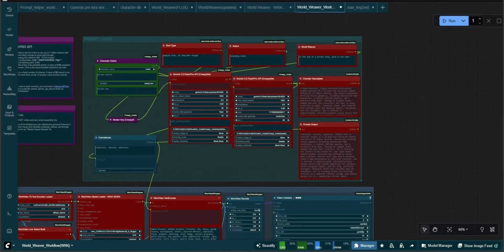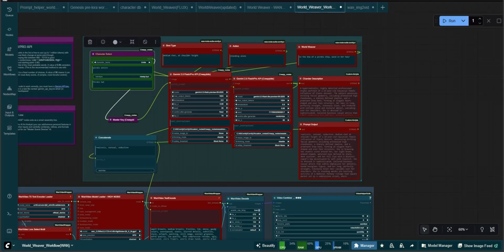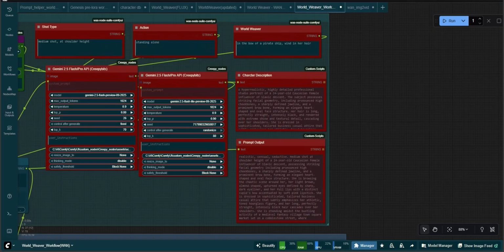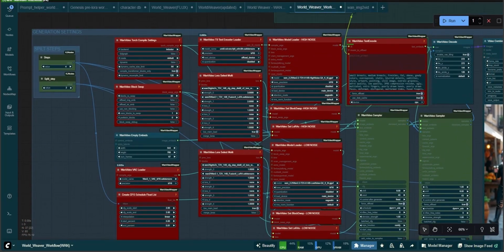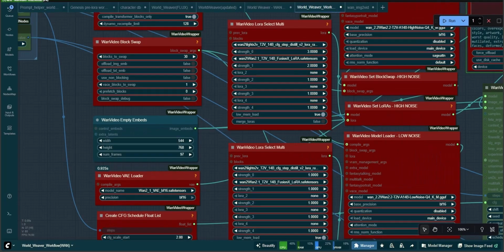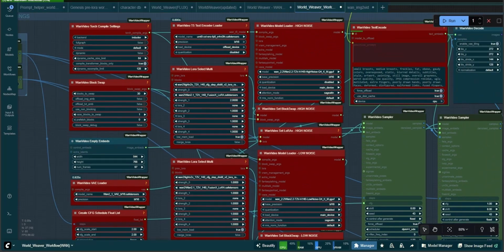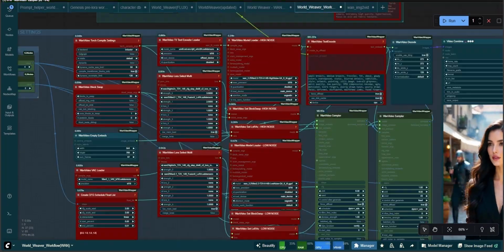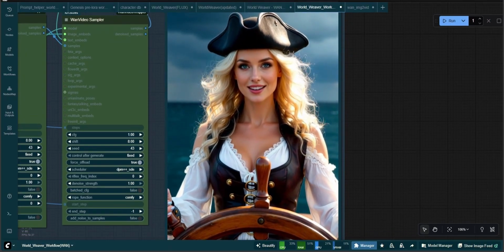World Weaver Masterclass pt. 5: WAN 2.2 Text To Video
Ahoy, World Weavers! Welcome to Part 5 of our comprehensive Masterclass. In this exciting installment, we're diving deep into the powerful WAN 2.2 Text-to-Video workflow to bring our recurring character, Linda, to life as a pirate captain with dynamic motion!

Join us as we go beyond static images and learn how to generate video directly from a text prompt. We'll cover essential techniques, including:
Adding Motion: See how a simple phrase can add dynamic elements like wind blowing through hair.

* API Rate Limiting: A crucial professional tip! We'll explain why we've added a delay node to our workflow to respect API limits and prevent errors—a must-know for anyone working with cloud-based models.

* Optimal Settings: Get a detailed walkthrough of the generation settings, including resolution (544x768), frame rates (16 FPS), and duration, providing a solid starting point for your own hardware.

* Prompt Engineering: Watch as we combine character DNA, action, and environment into a single, powerful prompt for cohesive video generation.

By the end of this tutorial, you'll be ready to steer your own text-to-video creations!

🕒 **TIMESTAMPS**
0:00 - Introduction to the Text-to-Video Workflow
0:07 - Character & Scene Setup: Pirate Linda
0:14 - Adding Motion: "Wind blowing in her hair"
0:20 - Pro Tip: Using a Delay Node for API Rate Limiting
0:38 - Reviewing the Combined Final Prompt
0:52 - Deep Dive: Generation Settings for Video
0:55 - Recommended Resolution & Frame Count
1:02 - Adjusting Settings for Your System (Higher or Lower)
1:18 - Note on Torch Compile & First Run Time
1:26 - Generation in Progress
1:36 - The Final Result: Captain Linda!
1:44 - Outro & Call to Action